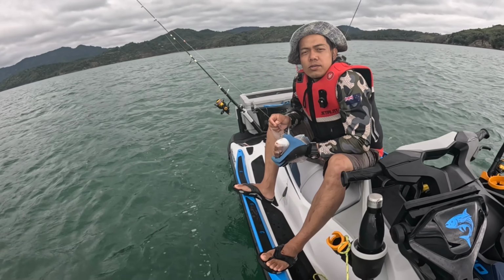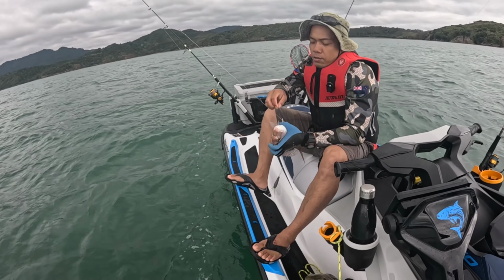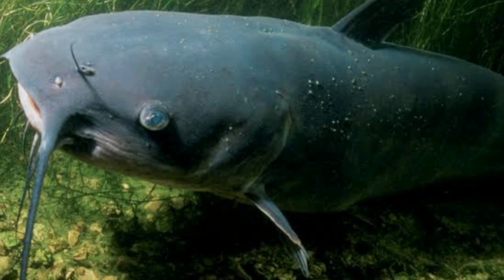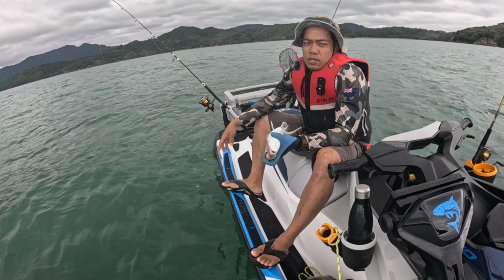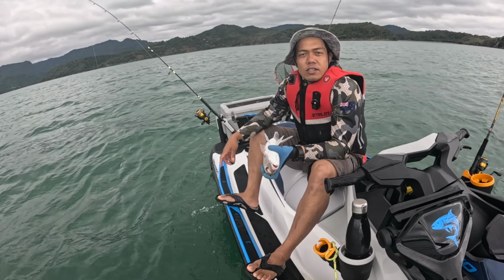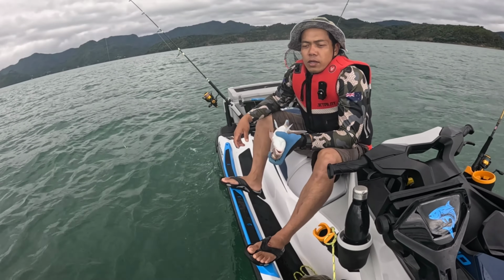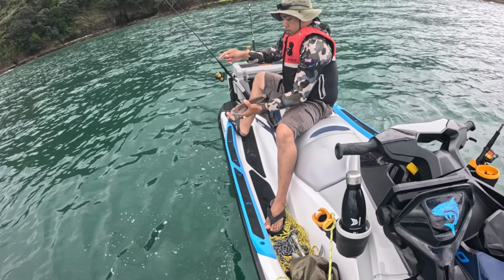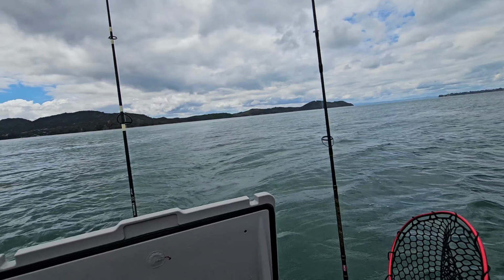seadoo with john pamocol luis New zealand